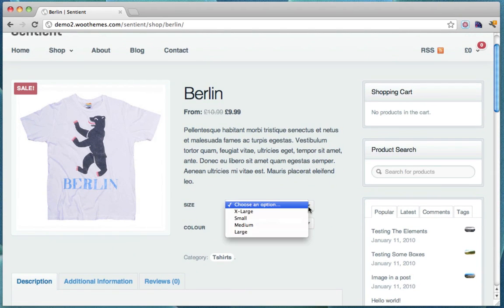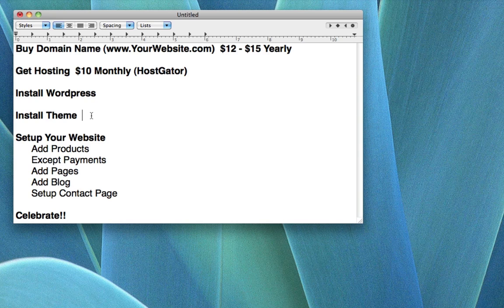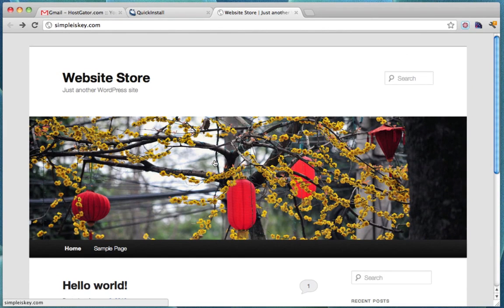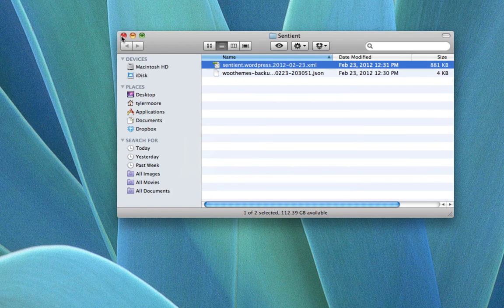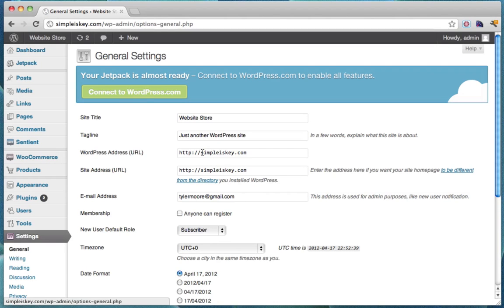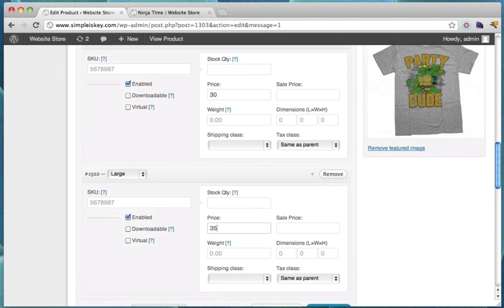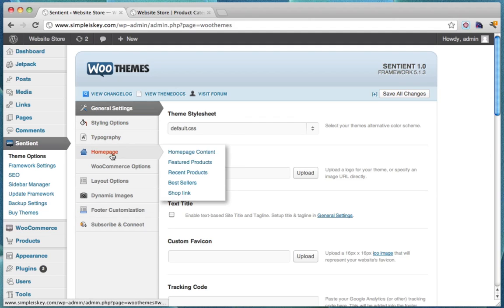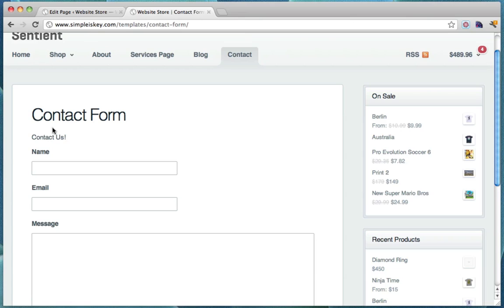How To Create an Online Store (ecommerce) - EASY!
How to create an ecommerce online store using wordpress.  Make your online store stand out from the crowd by following this step by step video.  With this video you will build your store in about 1 hour and it will be more professional than what most web developers will give you.  This is also a online mobile website store.